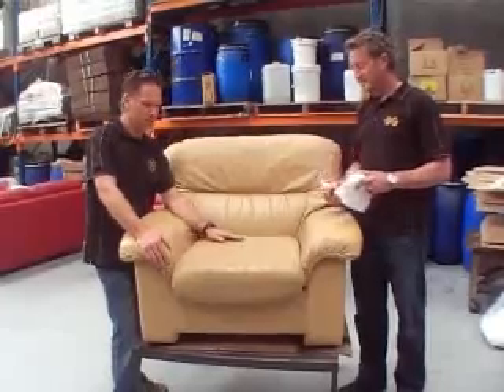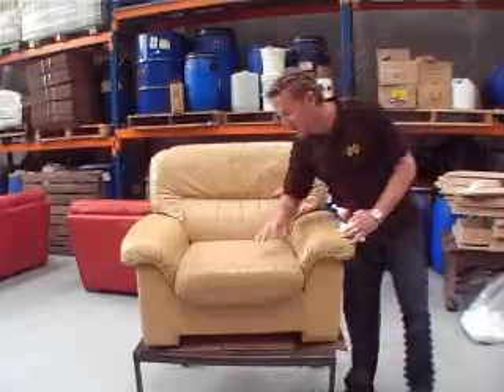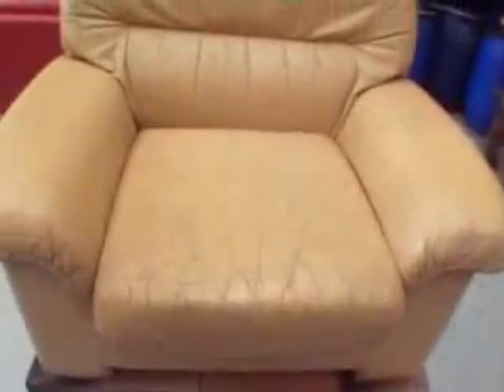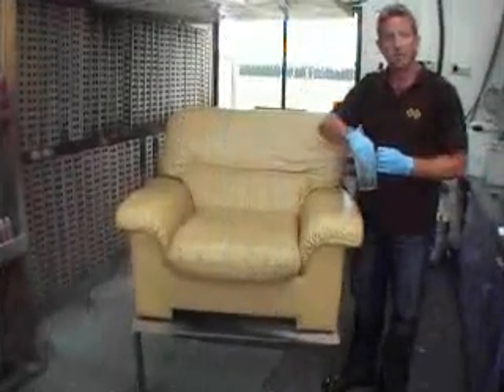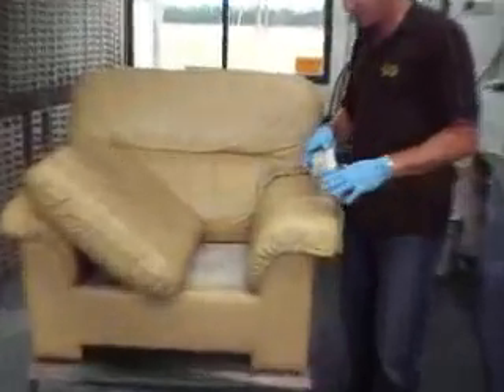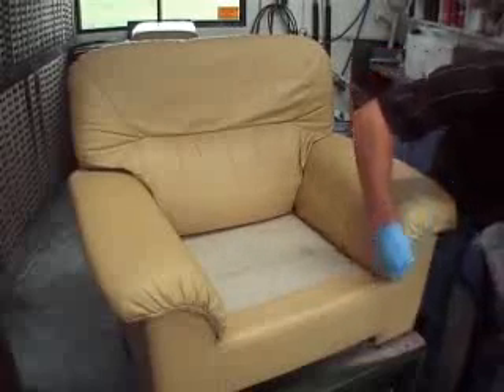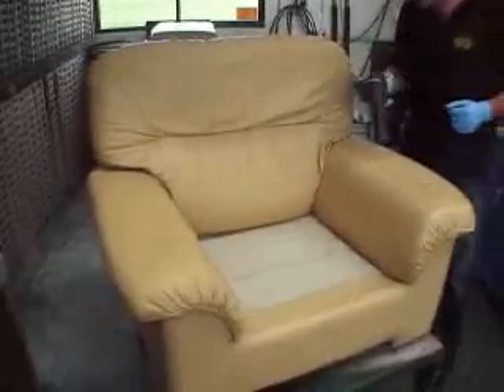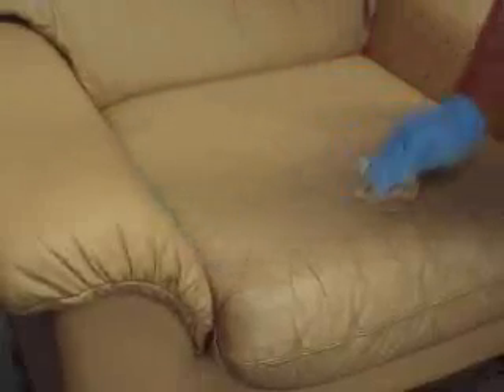Leather Repair - Wipe on Finish repair.wmv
Tutorial on repairing and refinishing your own leather upholstery